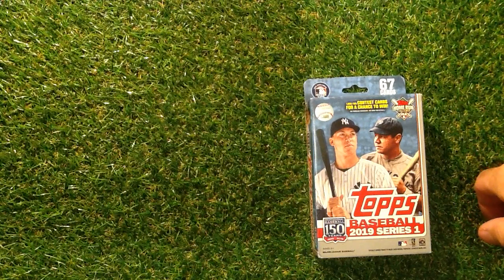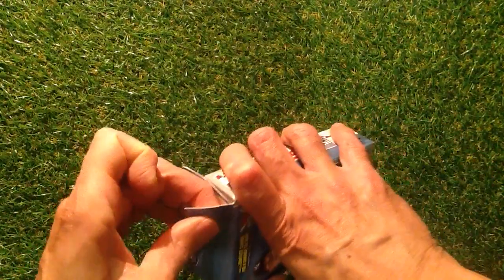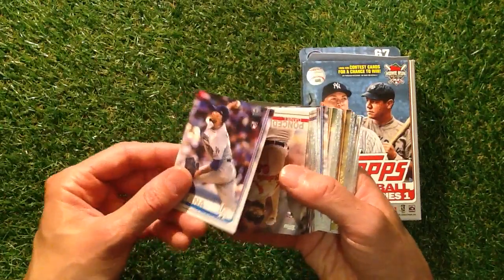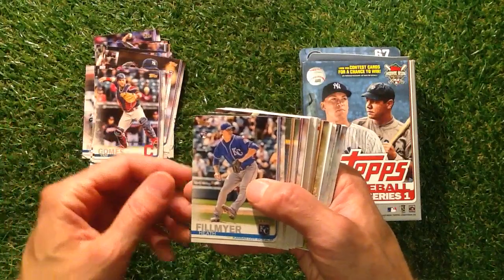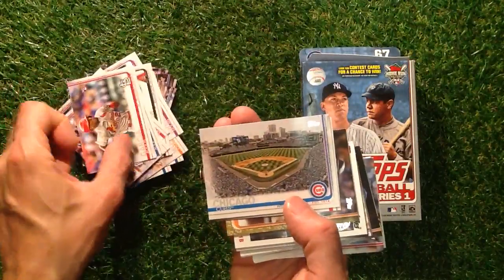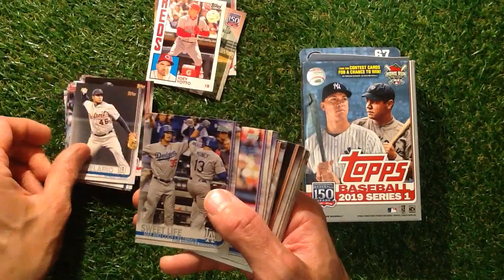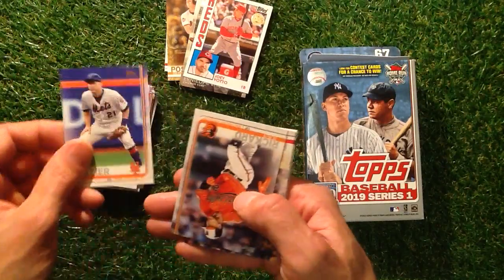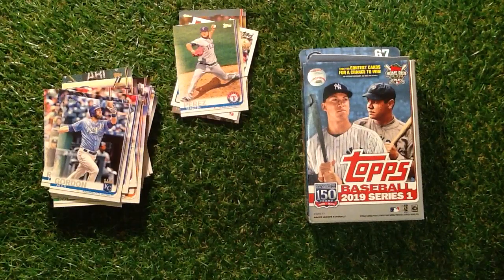Topps Baseball (2019) Series 1 - In Search Of Autographs and Relic Cards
In This video I take a look at the Topps  Baseball 2019 Series 1 Hanger Box . This Hanger Box cost me £9.50 from Amazon. This Hanger Box may contain Autographs and Relic Cards plus lots of Parallels cards . Last year this channel collected the Topps baseball series 1 2018 set so we thought we would collect them again .